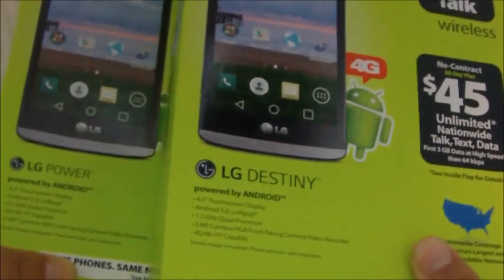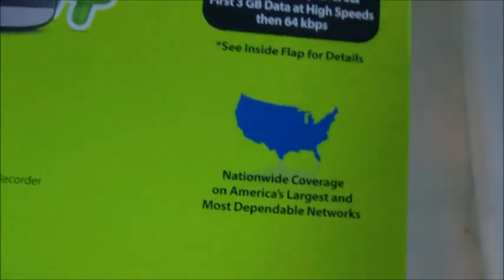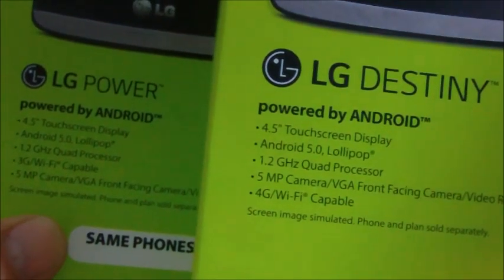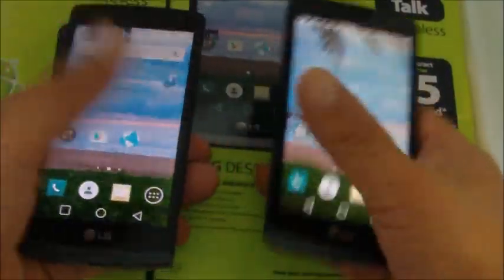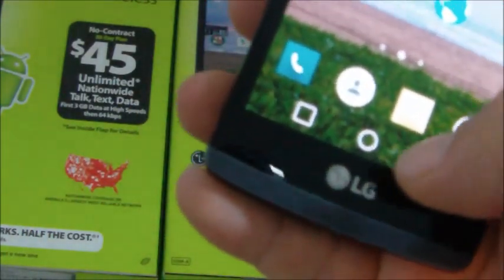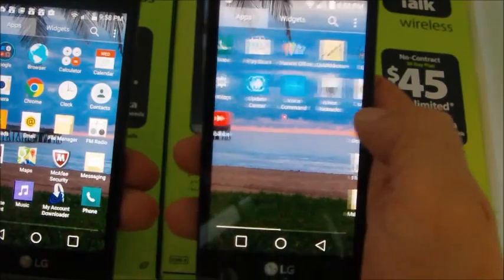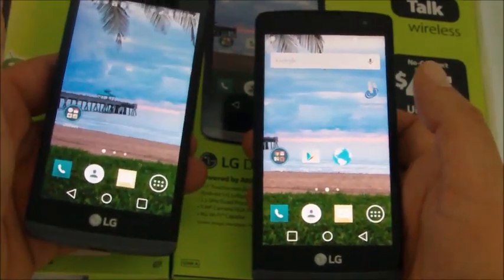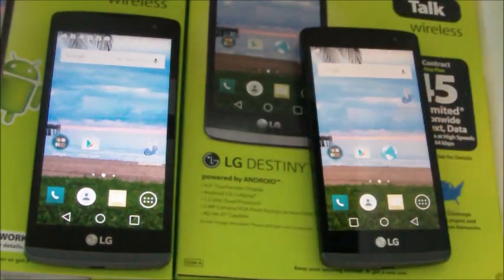Compare The Straight Talk LG Power & LG Destiny